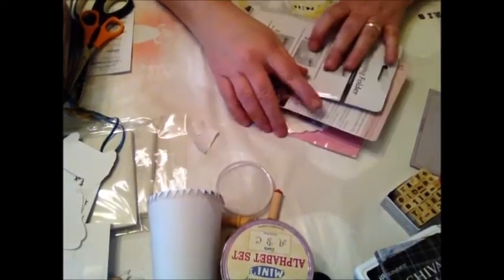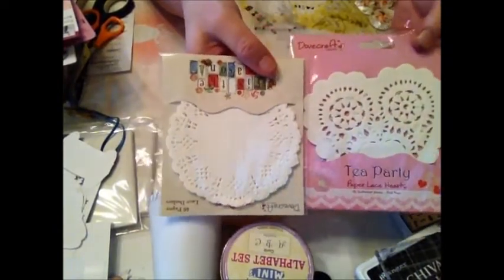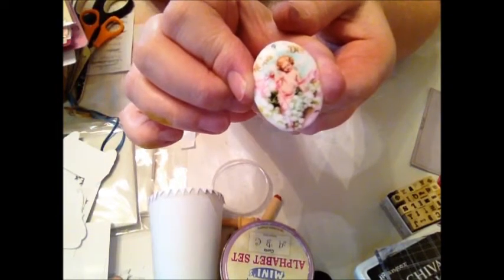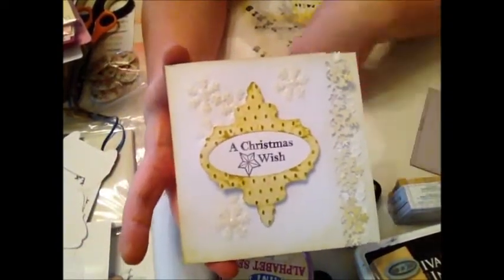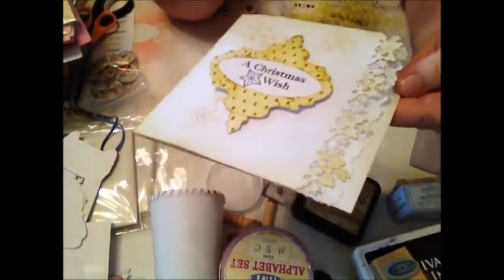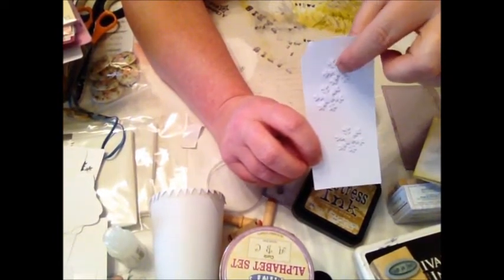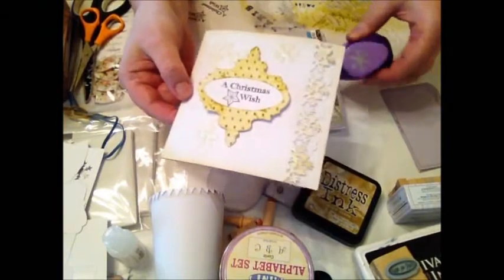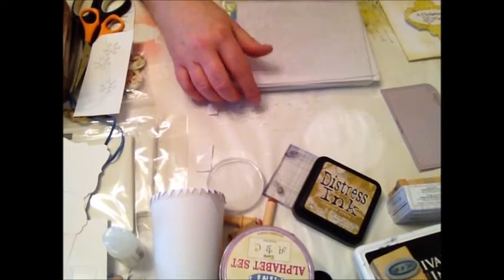XMAS CLUB FEB CARD, MINI HAUL & EMBOSSING PLATE MAKE!